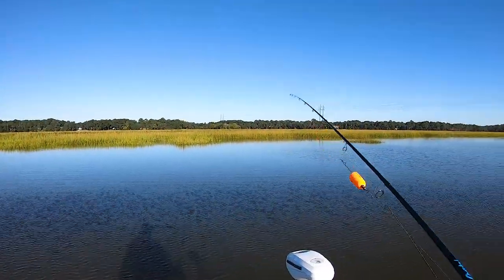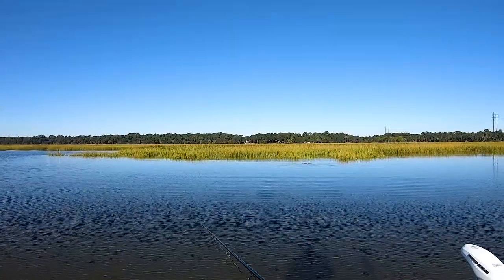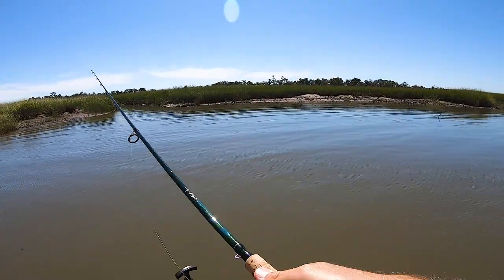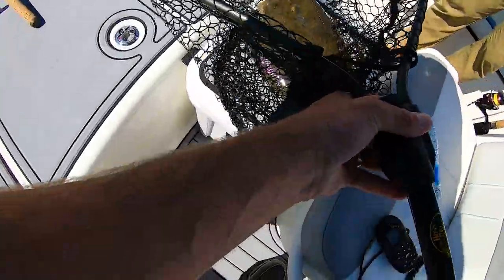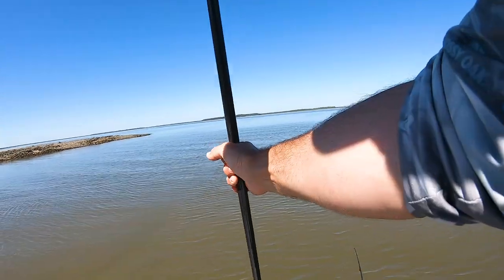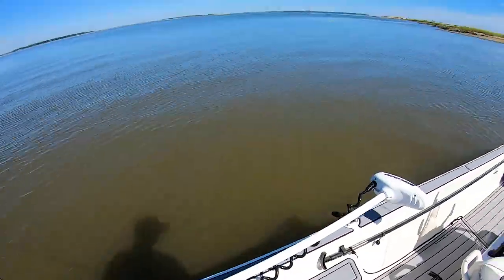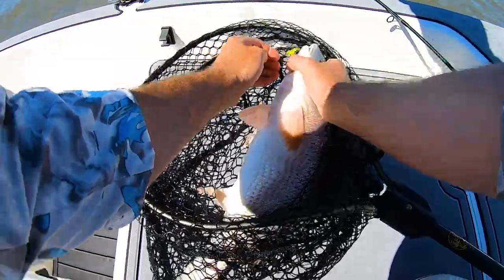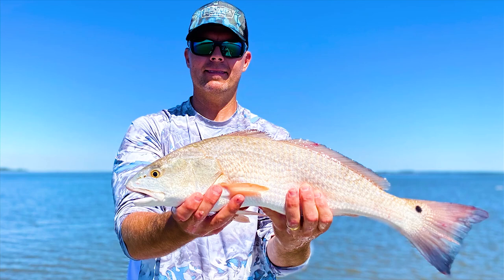Massive School of Redfish!!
Todays trip took an interesting turn...

Bass Assassin jig head

Lures Commonly Used:
Zman ChinlockZ --- 1/6oz
Egret VuDu Shrimp
ProCure “Blue Crab” scent 2oz

Gear I Use:

Scotty Rod Holders
Shallow Water Anchor Pole
Motorguide X3 trolling motor
Garmin ECHOMAP 73SV Fish Finder
Costa Black Fin Sunglasses
iPhone cup holder

What I Film With:

GoPro Hero 6 Black
GoPro Hero 7 Black
SD Card Samsung 128gb
RODE smartLav+ Mic
Anker 6000MaH Battery Bank
DJI Mavic Air Drone